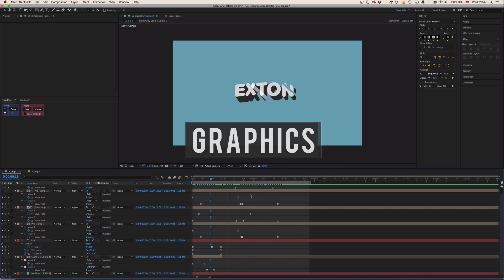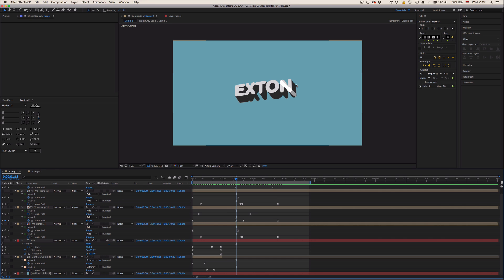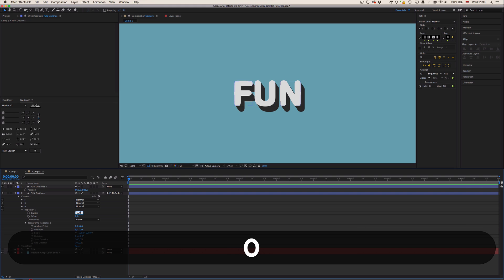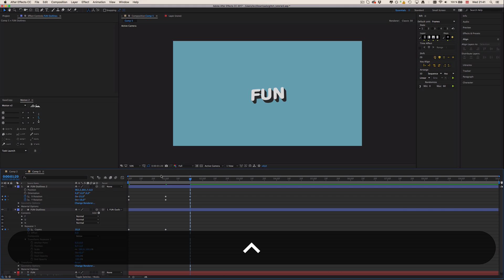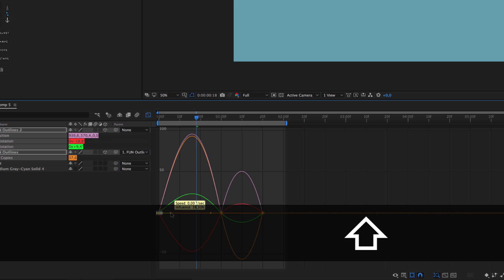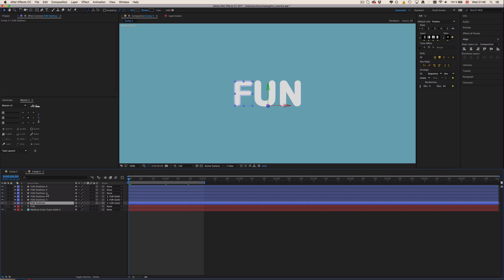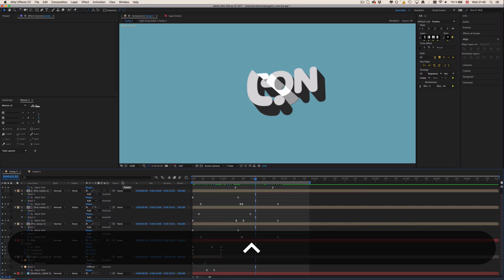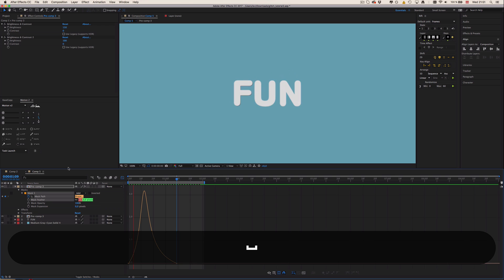Fake 3D Cartoon Logo Animation | Motion Graphics After Effects Tutorial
This is an After Effects motion graphics tutorial and today I'm showing you a cool method for making a great bouncy cartoonish 3D animation using the Repeater (Long Shadows) technique - create your own fresh logo opener or text intro animation.

by Valentin Macke